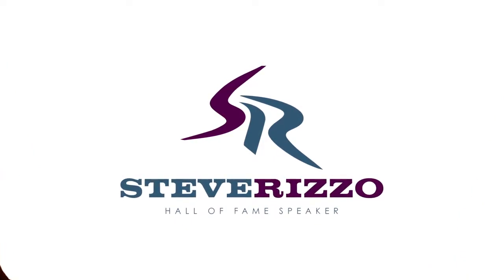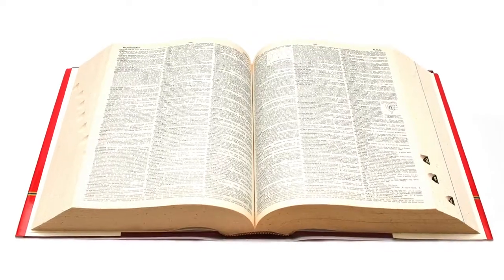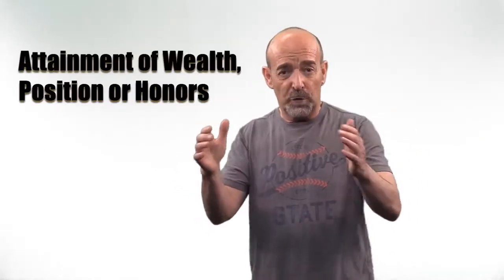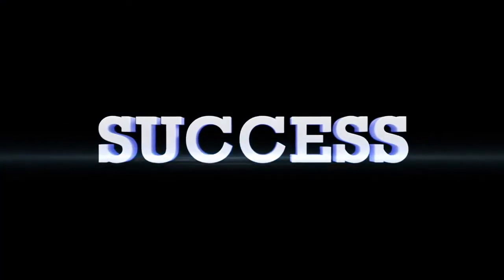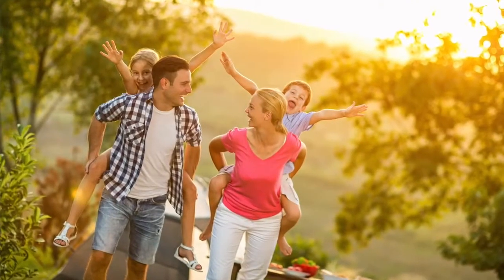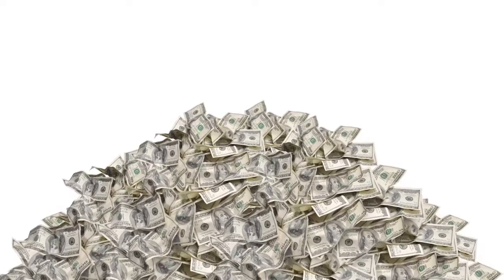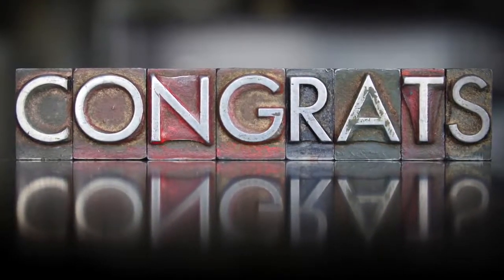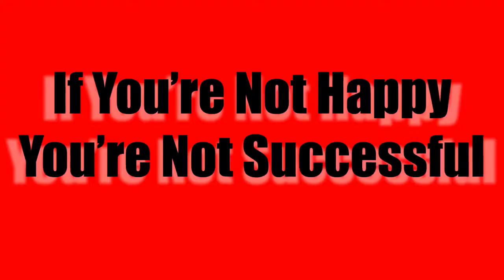Enjoy the Journey or Pay the Price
Funny Motivational Speaker Steve Rizzo talks about the importance of enjoying yourself during the process of achieving your goals. “If you’re not happy, you’re not successful.”